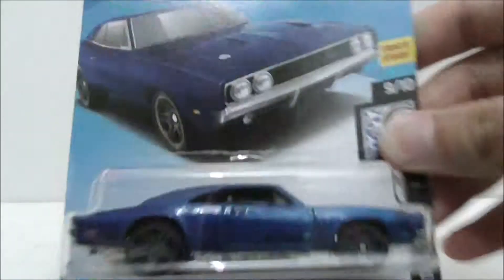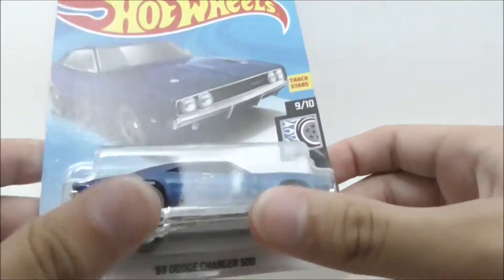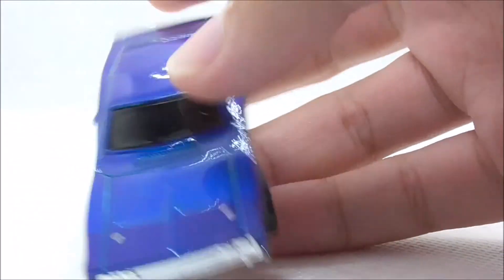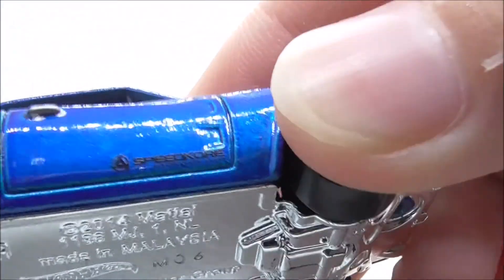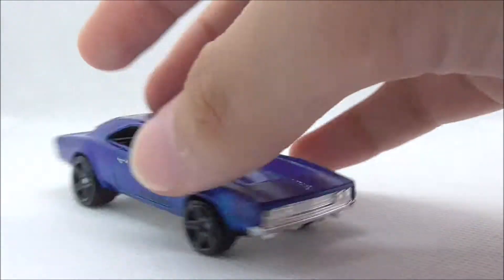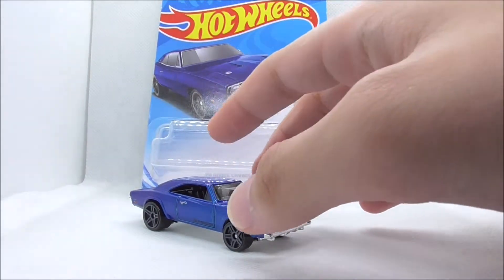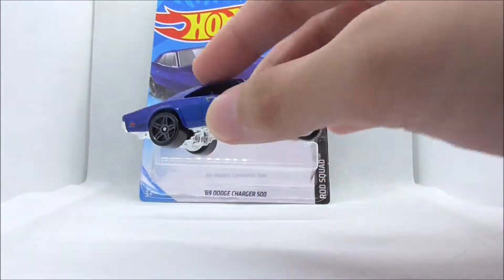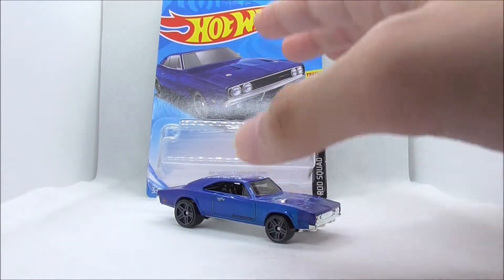Hot Wheels '69 Dodge Charger 500 unboxing and review